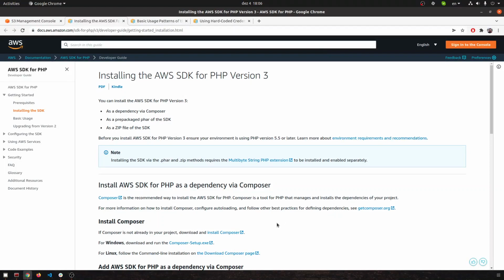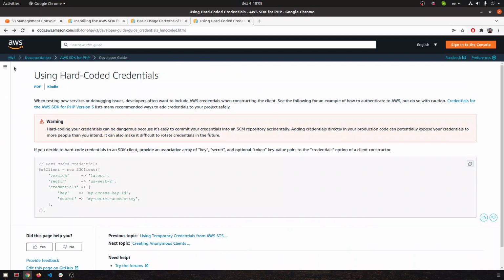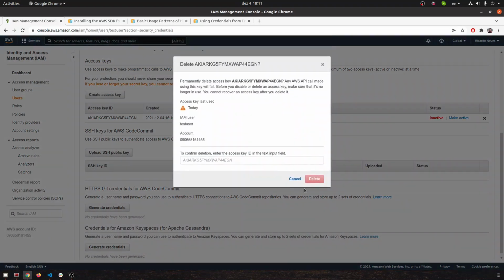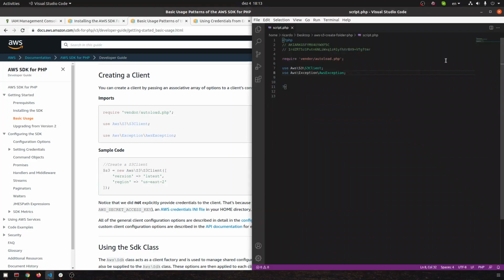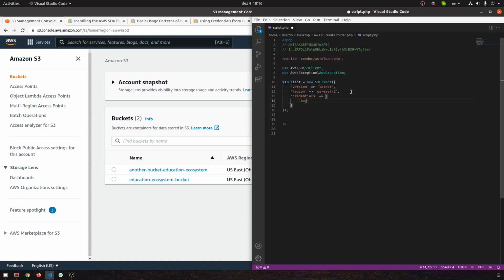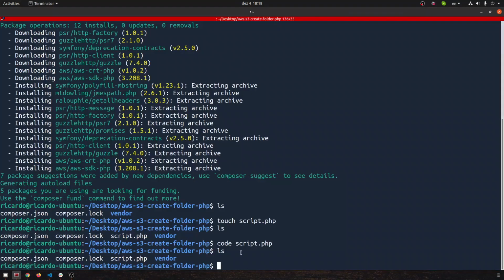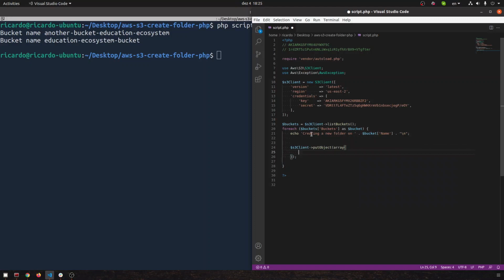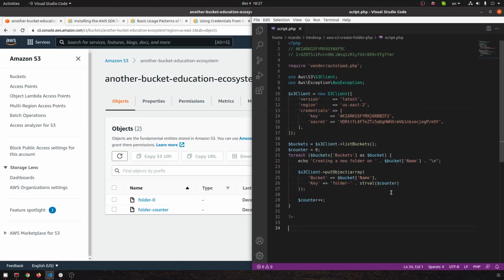How To Create Folder Under Amazon S3 Bucket Through PHP SDK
This tutorial is about how to create a folder under the amazon S3 bucket through PHP SDK.
In this tutorial, you are going to learn how to use PHP alongside AWS SDK for PHP to
programmatically create a folder inside one or more AWS S3 buckets.
To install the dependencies we will use Composer dependency manager.